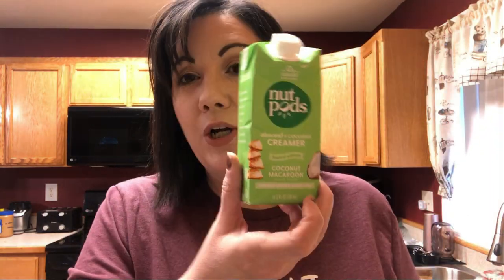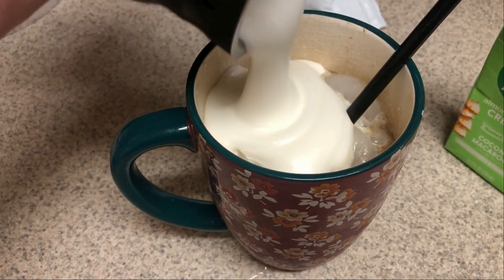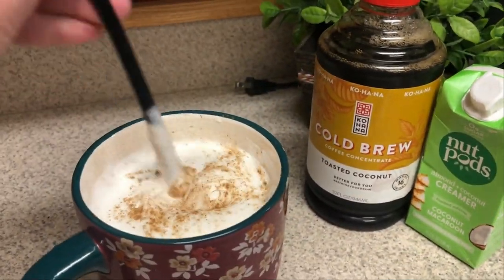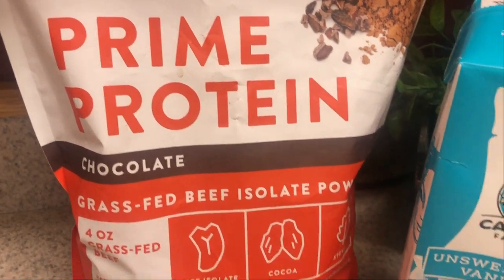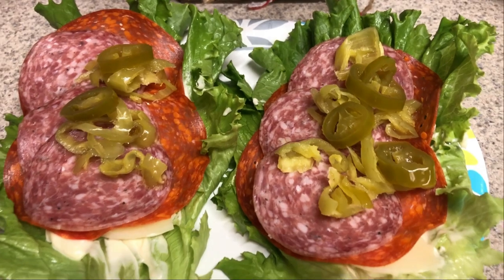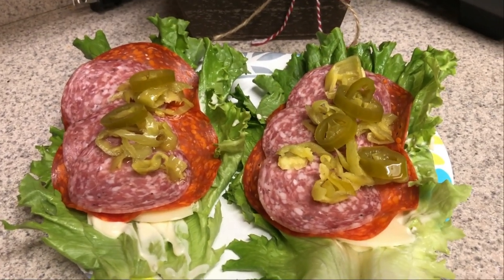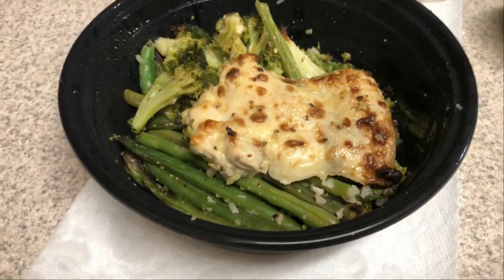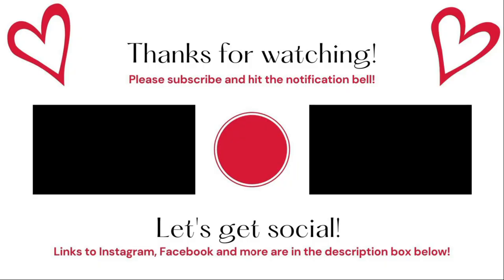Tasting NEW Choc Zero Products + What I Ate Today | Keto/Low Carb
📬Snail mail:
Jessica Vaughn
4601 Carnes Rd #876